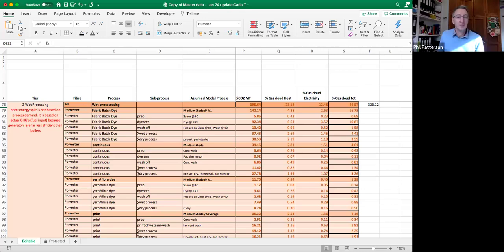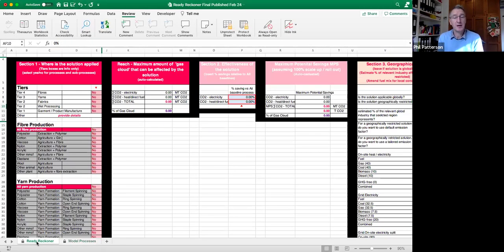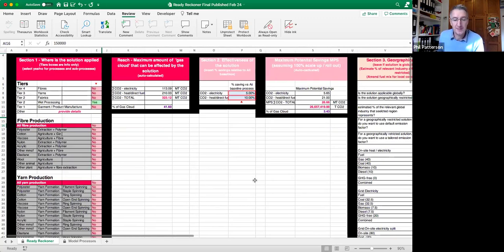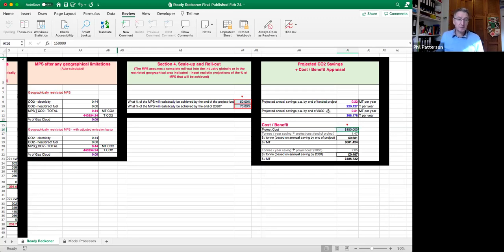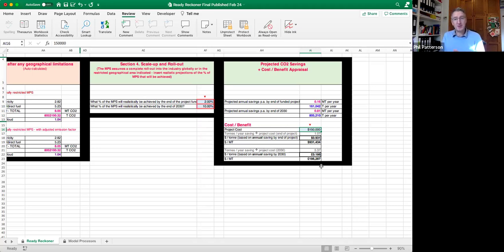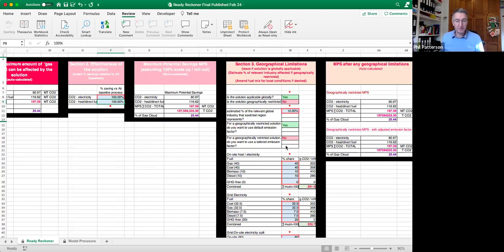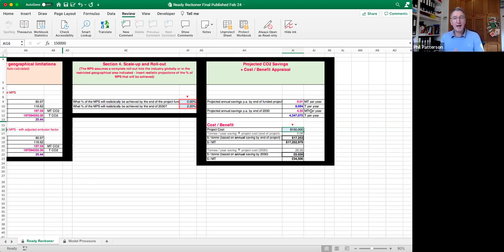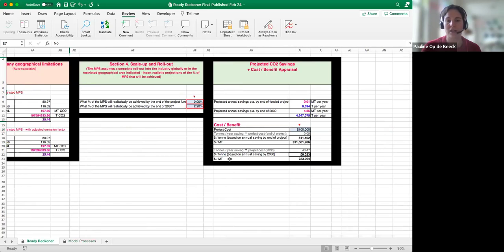Ready Reckoner Guidance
Pauline Op de Beeck, Aii's environmental portfolio lead, and Phil Patterson, Ready Reckoner creator and CSPAC member, walk applicants through how to use the tool.